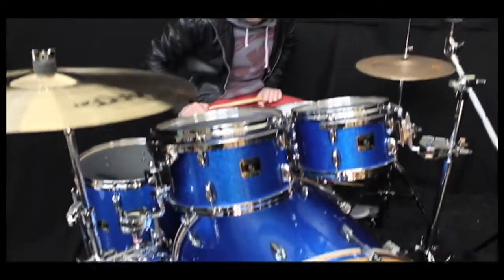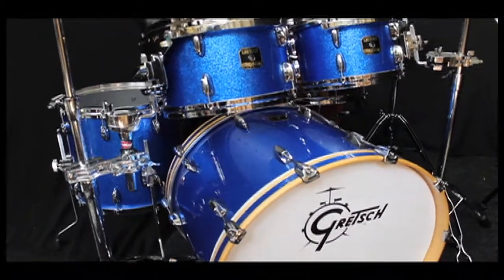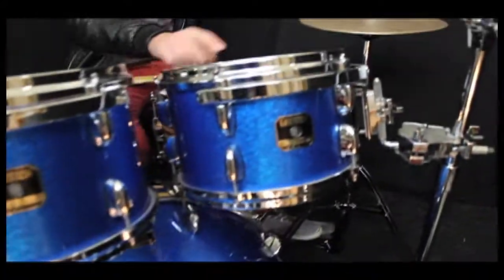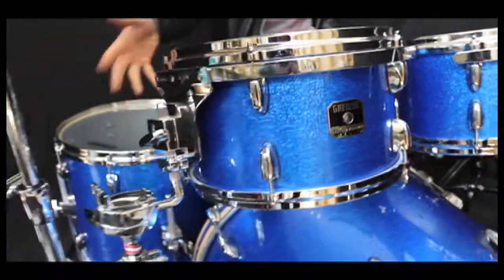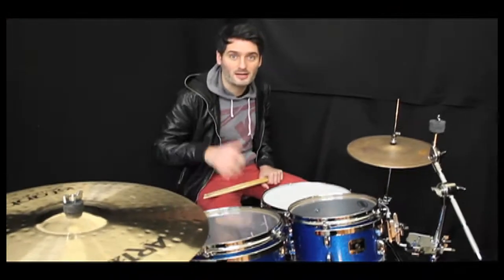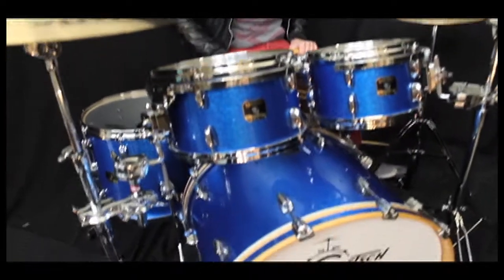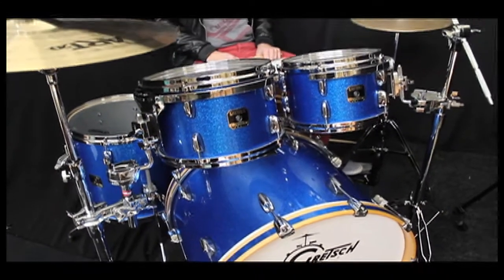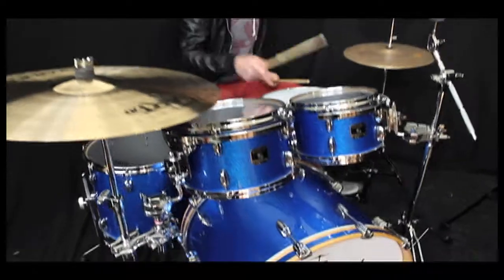Gretsch Renown Blue Sparkle Drum Kit - 22x16 10x7 12x8 14x14f - Special Deal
this kit is available now at Sound Attak Drum Store UK